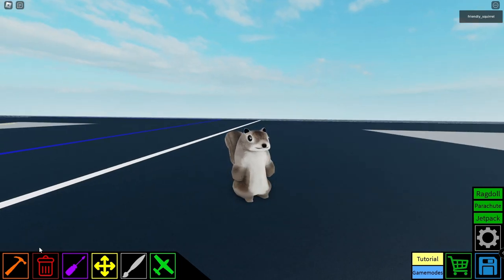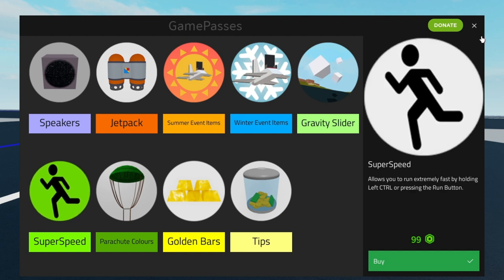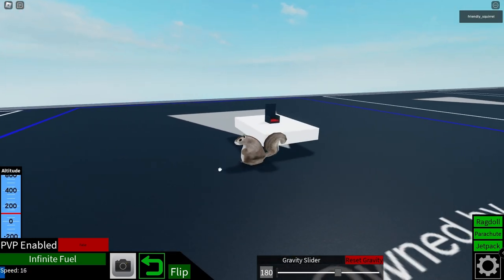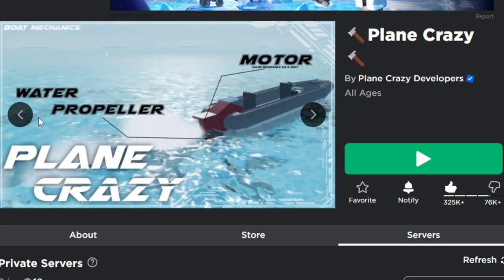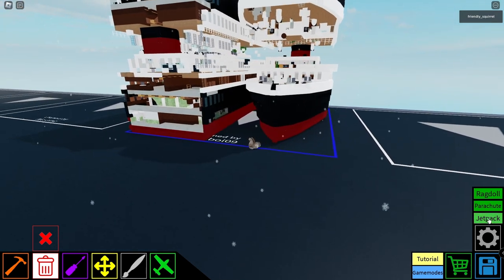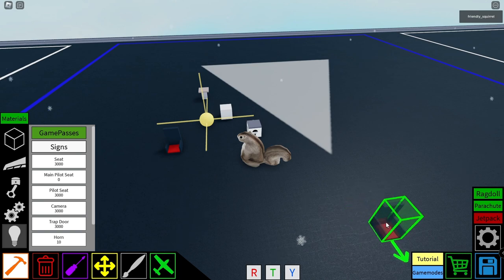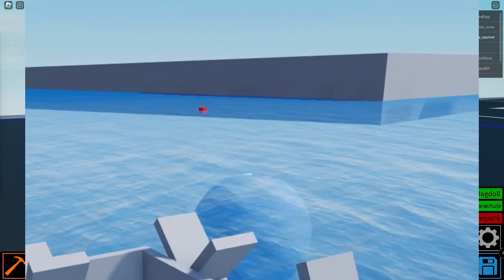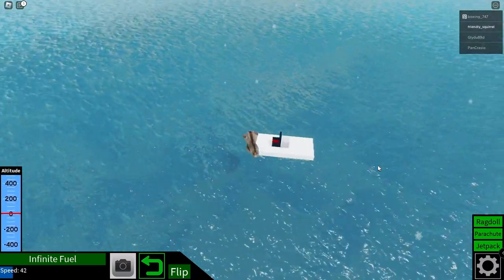PLANE CRAZY 2 NEW LEAKS & PLANE CRAZY UPDATES!! | January 2024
Today I will be showing you guys new Plane Crazy 2 leaks as well as the new Plane Crazy Updates.
This game has not had any new features in 3 years, so this is exciting to see. Enjoy!

🔴Recording: OBS Studio
📹 Editing: Clipchamp
🖼 Thumbnail: Canva